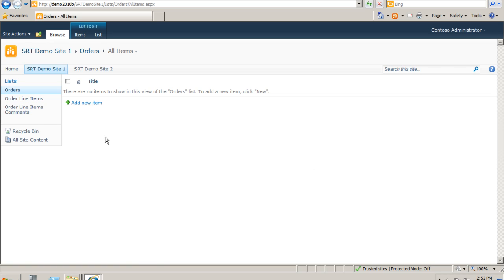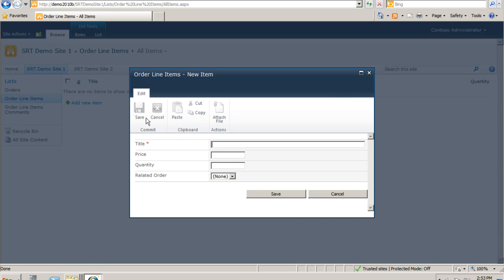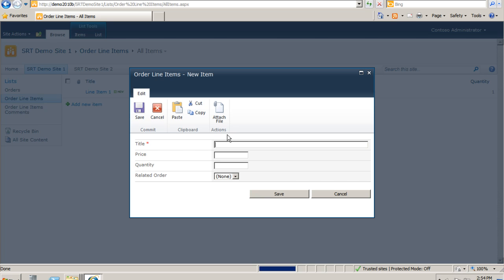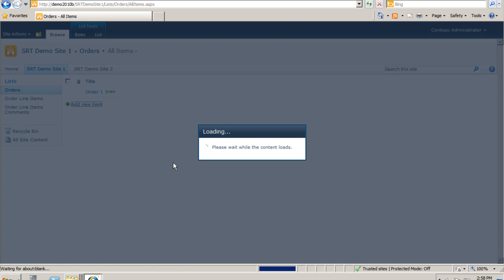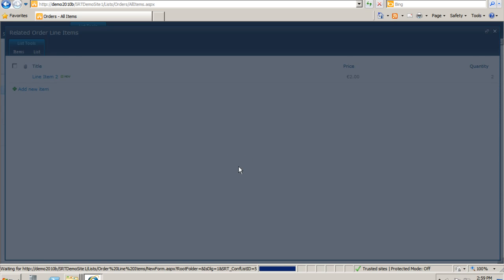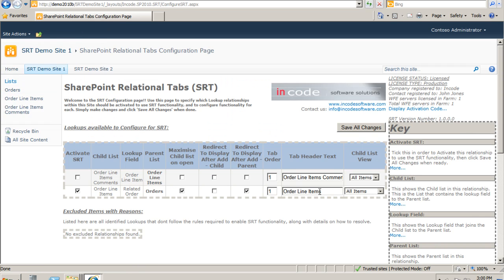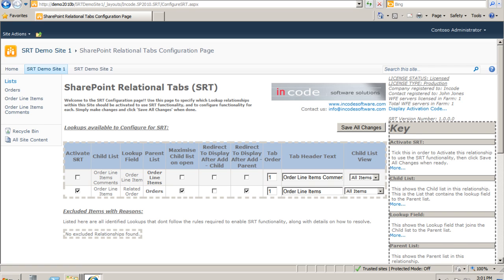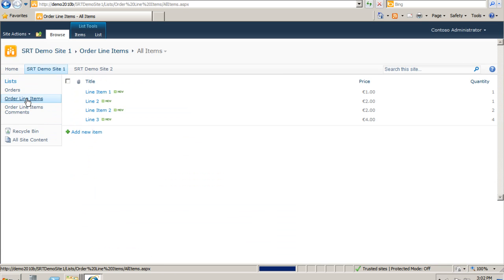SharePoint Relational Tabs Functionality Introduction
SharePoint Relational Tabs Functionality Introduction to general functionality offered by SharePoint Relational Tabs